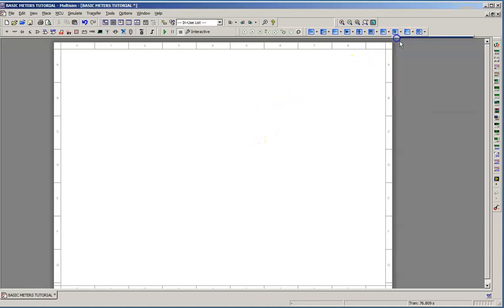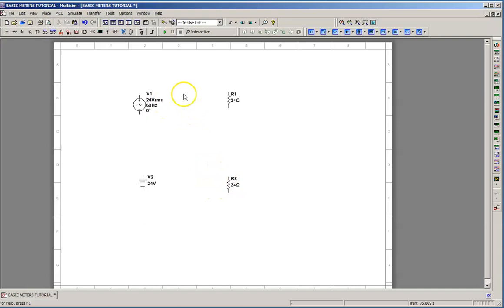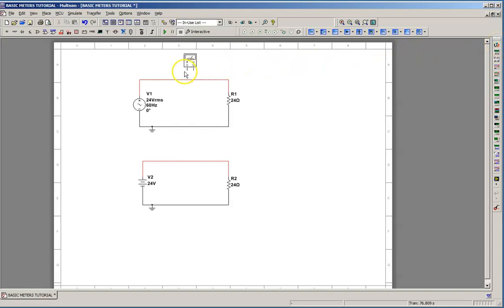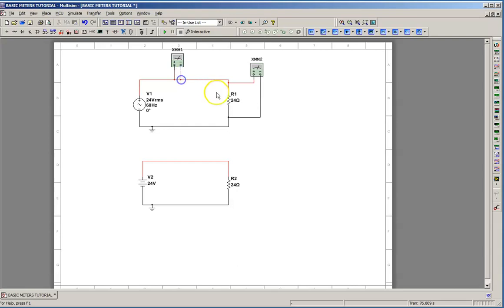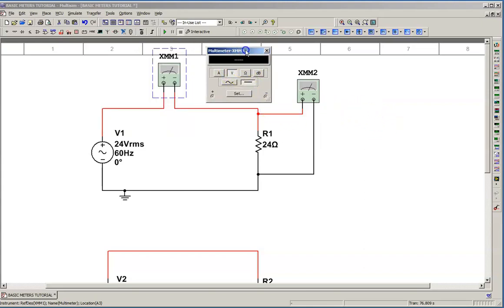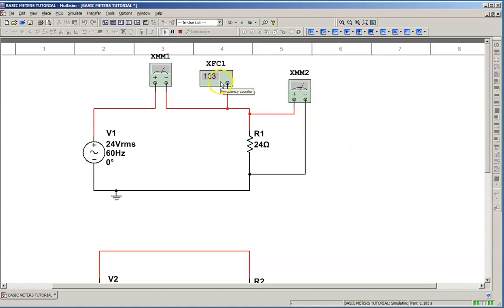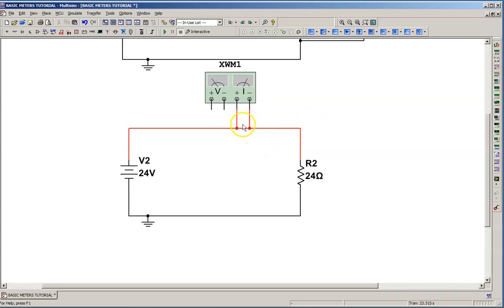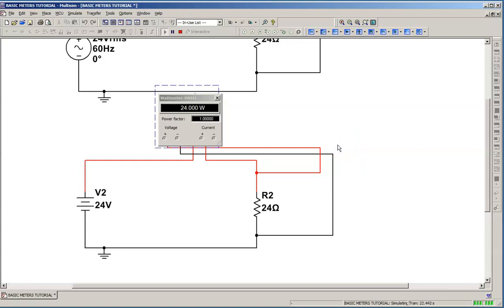BASIC METERS TUTORIAL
How to build basic circuits and use simple electrical meters in Multisim.